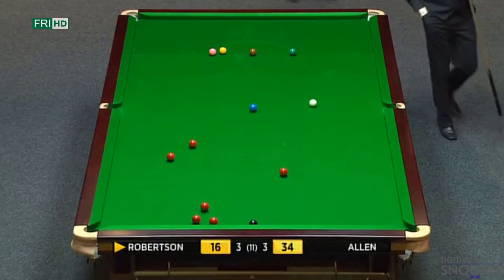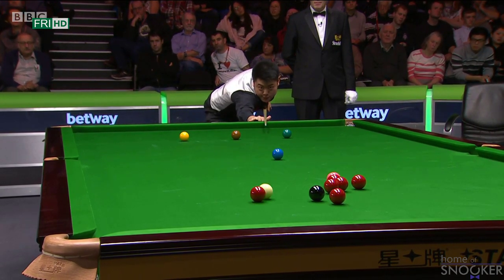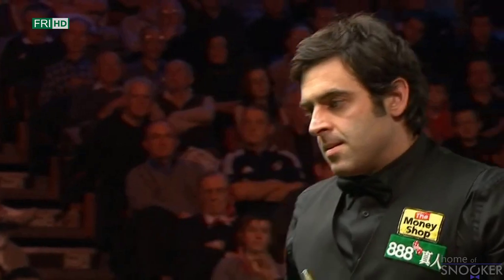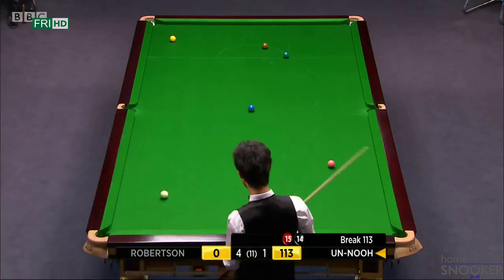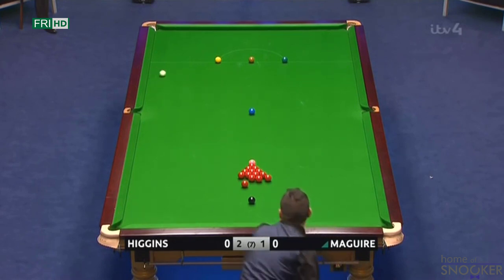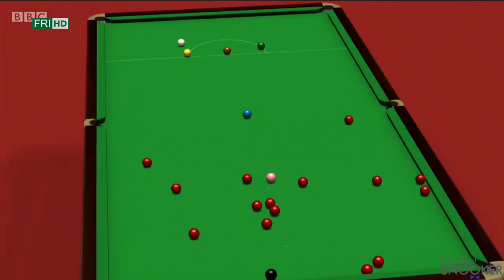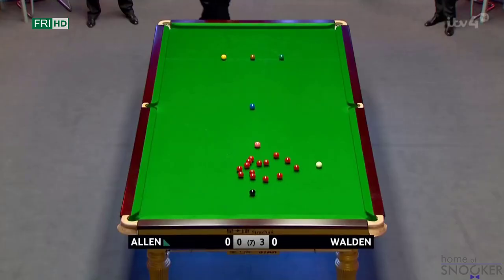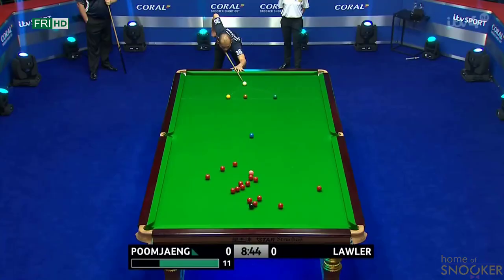Amazing SNOOKER Long Shots!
Video courtensy FRI TV